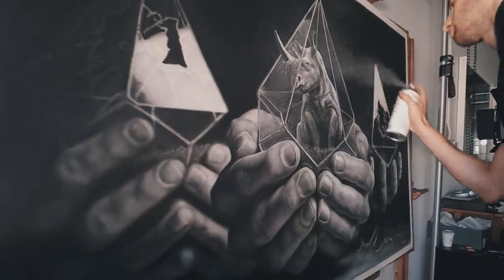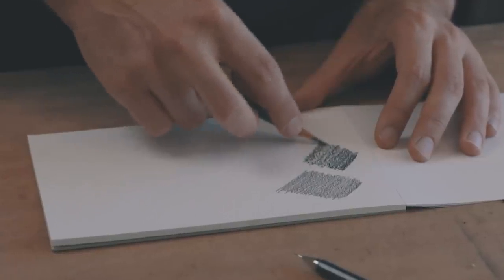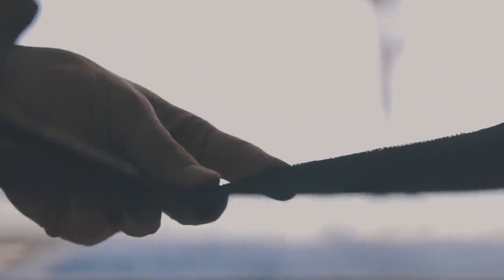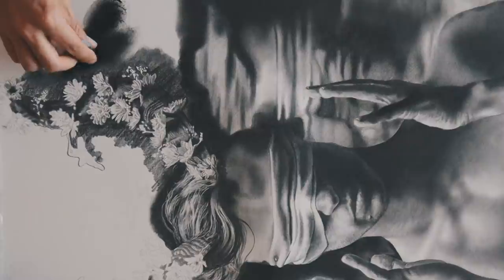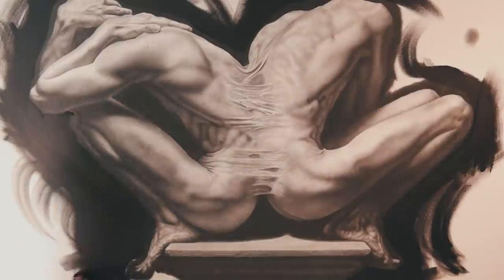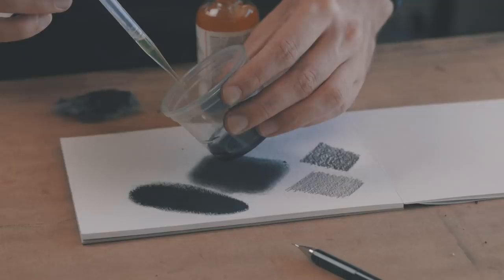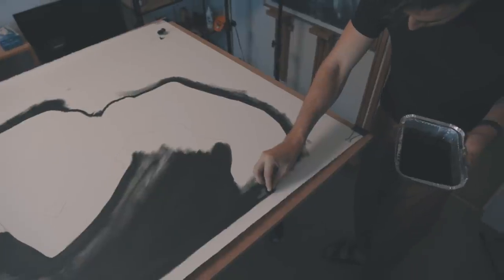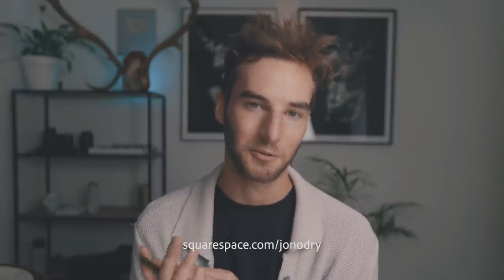How to get Darker Values with Pencil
One of my most asked questions is how I get the backgrounds of my drawings so dark. In this video I run through the different ways of getting the most out of your graphite and some tips I’ve learnt for getting really dark values in pencil. Let me know if you’ve got tips or tricks of your own! I’m always looking for new ways of doing things and it’s great to hear back from artists in the community.